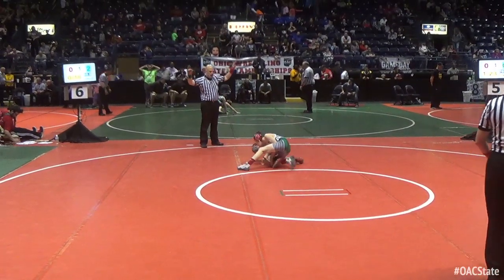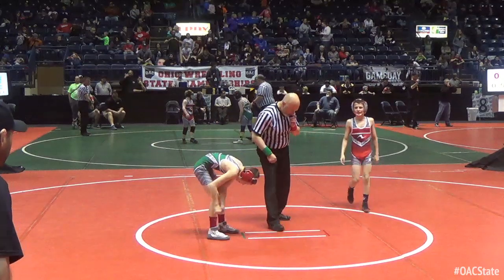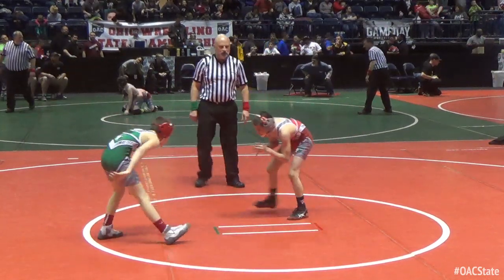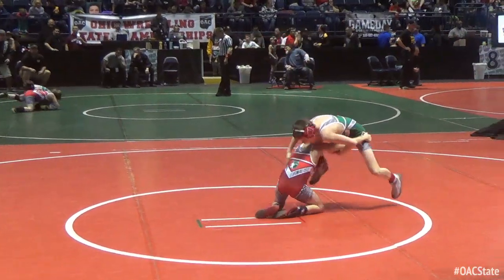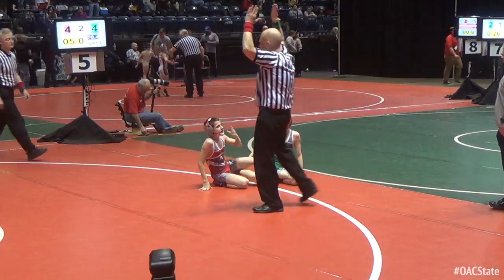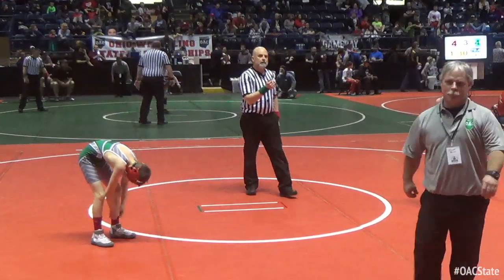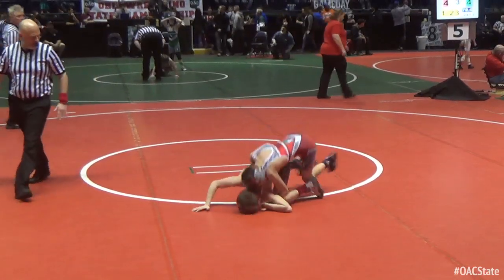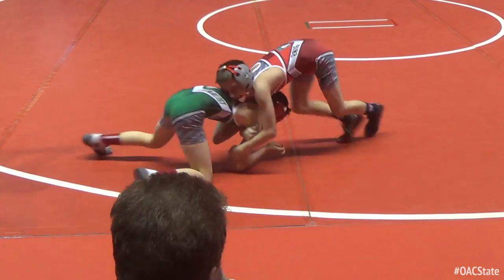70 f, Fenton, Red vs Brugh, Green